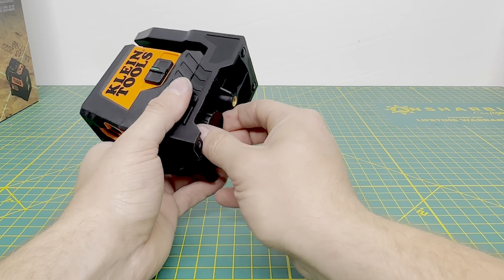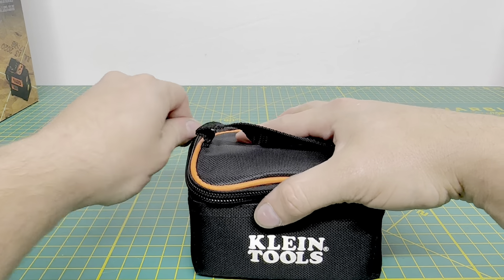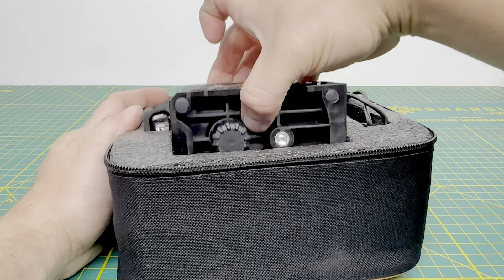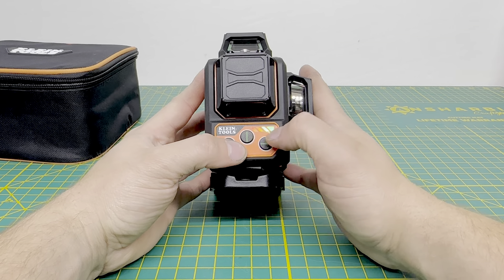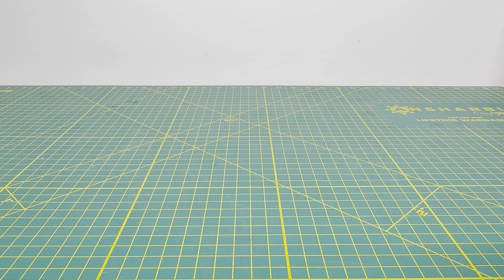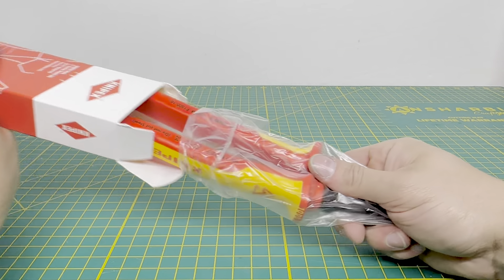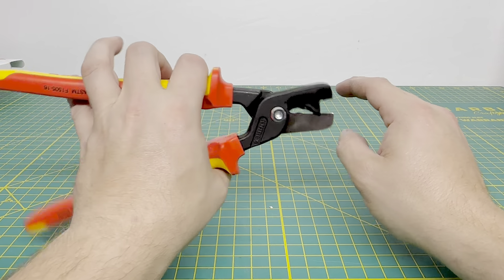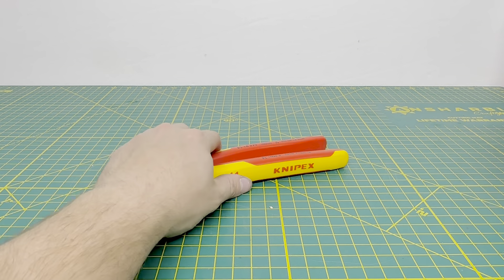Knipex and Klein Tools Haul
On todays video, we unbox some of the new Klein Tools and Knipex tools that I've decided to pick up.

More information about the tools in this unboxing.
Klein Tools 93CPLG Compact Laser Level

Klein Tools 93MCLG Mini Cross-Line Laser Level
Lowe's

Knipex 986202 Flat Nose Plastic Pliers
KC Tools

Knipex 986201 Long Nose Plastic Pliers
KC Tools

Knipex 9518225 US StepCut XL Cable Shears
KC Tools